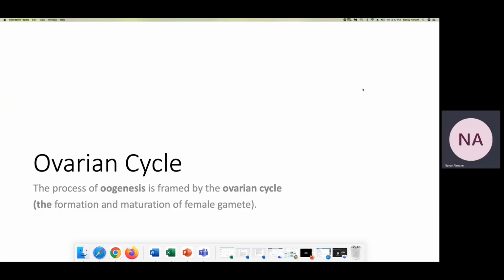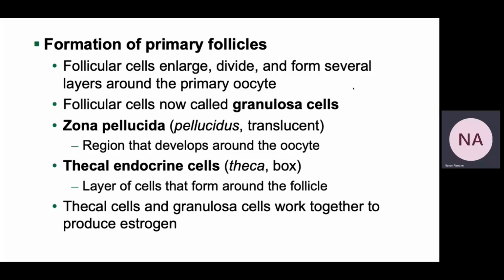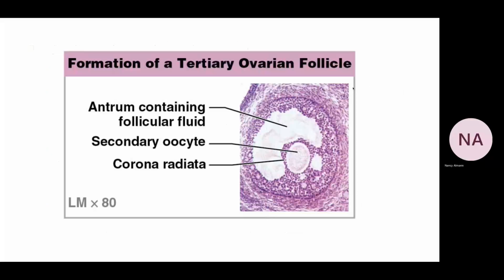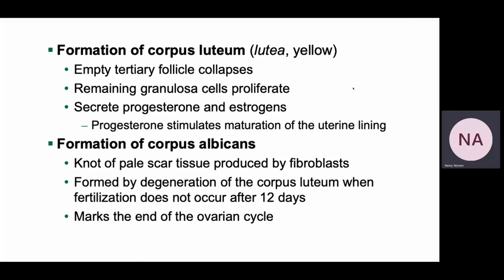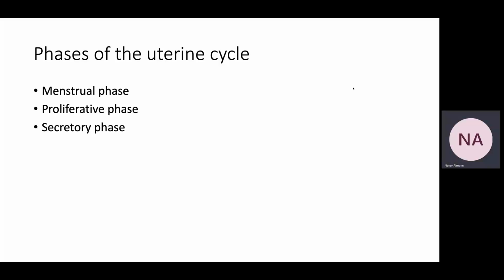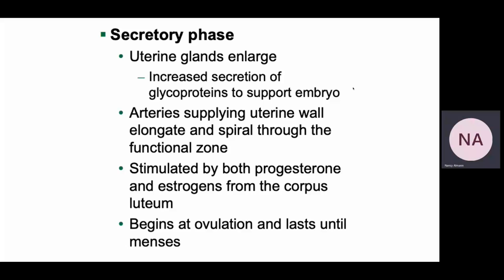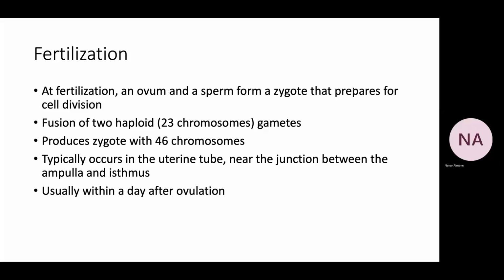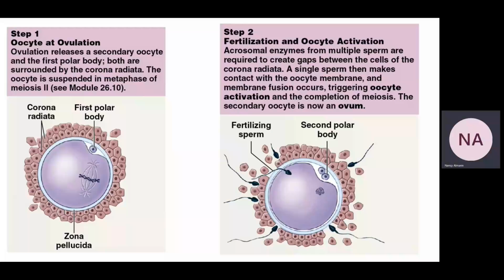Reproductive System Female Part III